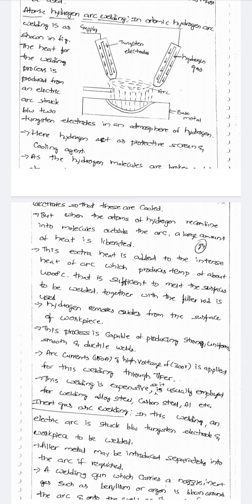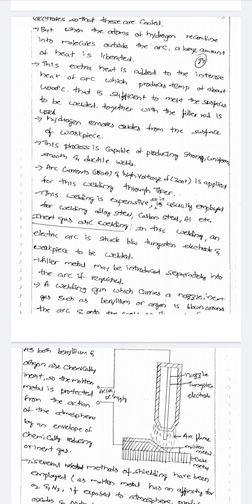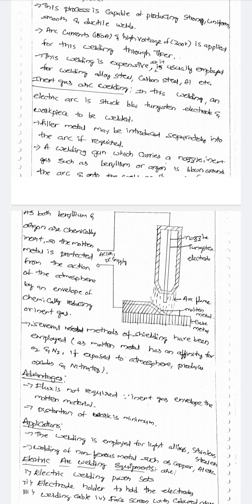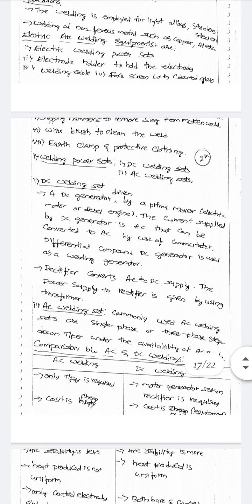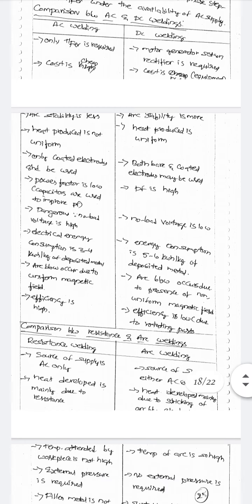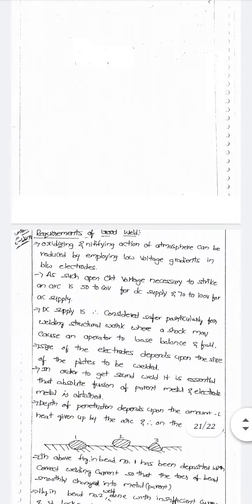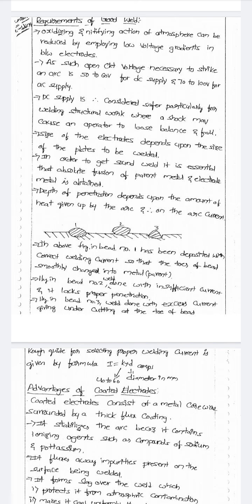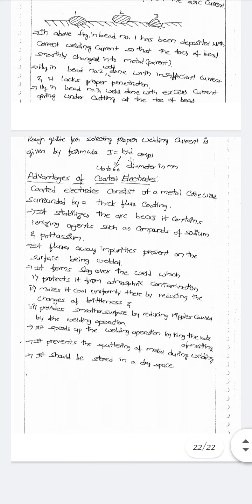TYPES OF ARC WELDING